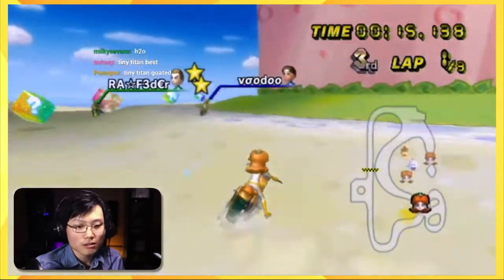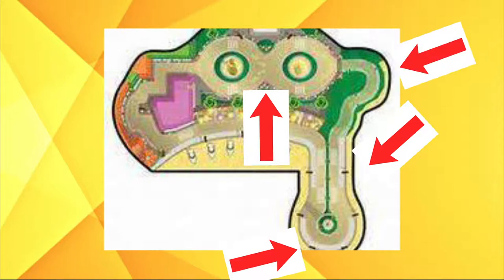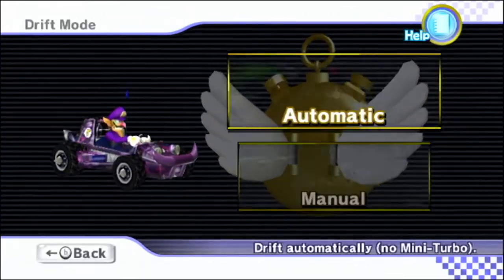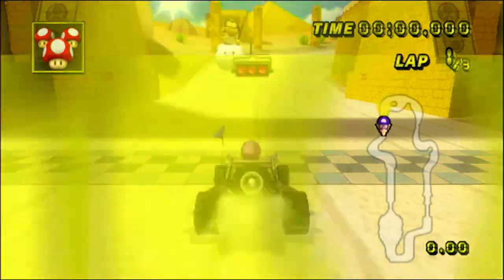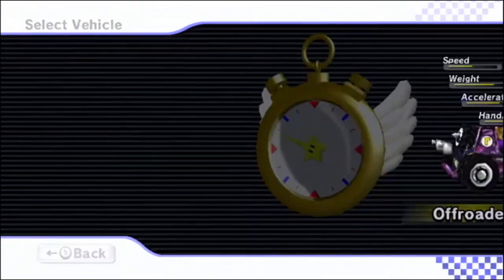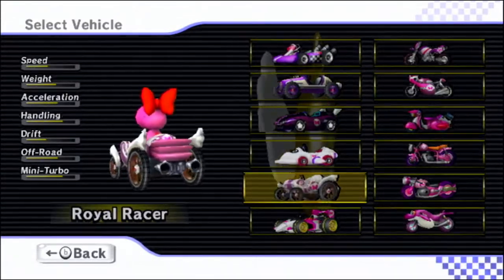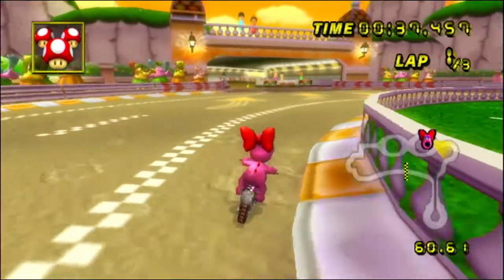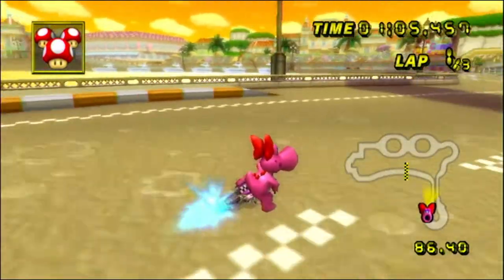Testing 3 NEW BUFFED Veichles in Mario Kart Wii │ Arc's Testing Lounge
Patch 2.1.4 btw

this is Mario Kart Wii, obvious i know, not the nintendo switch or wii u. Testing out Arcintel's  Rebalanced veichles. Not dodgeball or monster hunter rise. This is mario speedrun / speedrunner not mario odyssy or mario kaart wii or 8 deluxe for nintendo switch. You lose you cosplay is not mario or sonic or spongebob with a gun or mario party 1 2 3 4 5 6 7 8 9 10 or advance or Mario Kart wii hide and seek or even elite smash is op and it is definatley not among us also alpharad little z hopcat poppt1 altrive SiverFoundation smallant tommyinit and Octoboy are not in this video sad. POG CHAMP